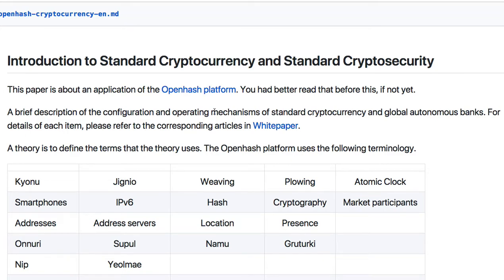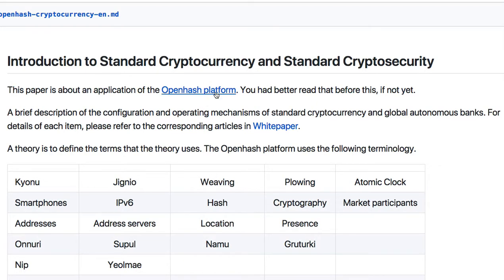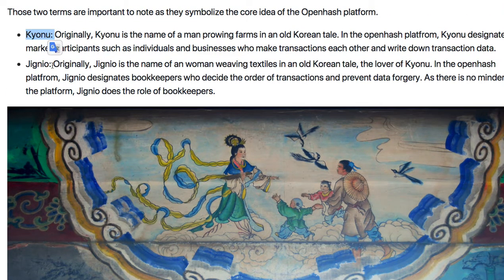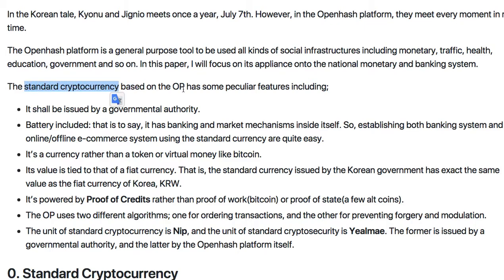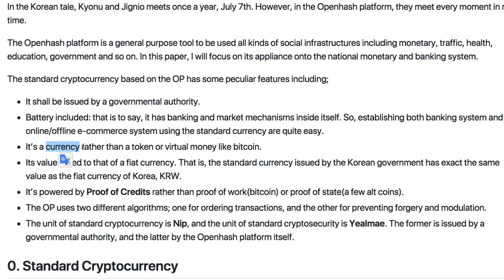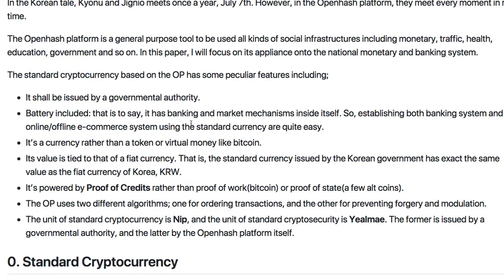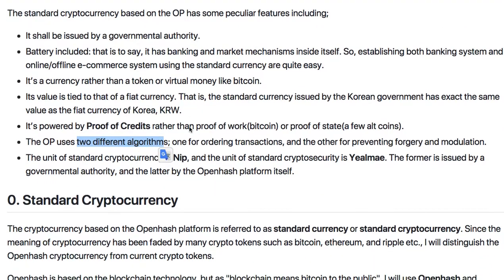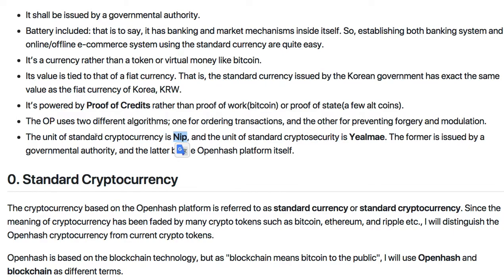Standard Currency 001 - Introduction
Real Time Korea